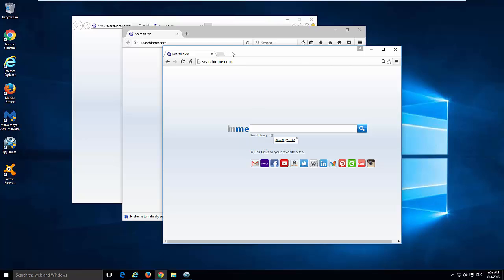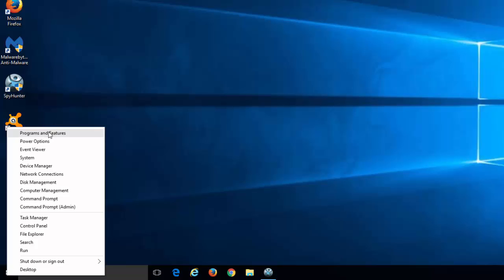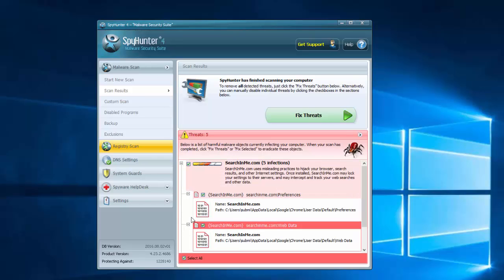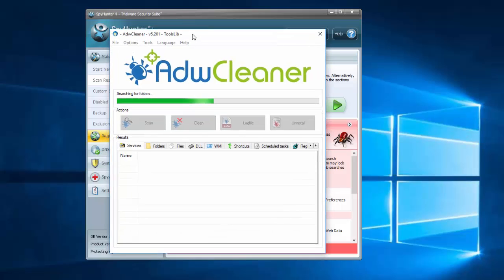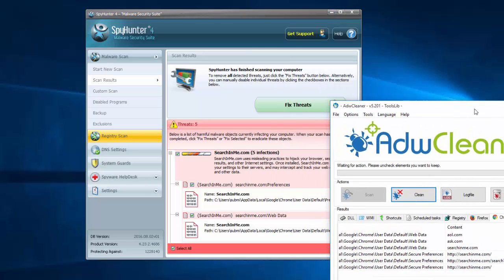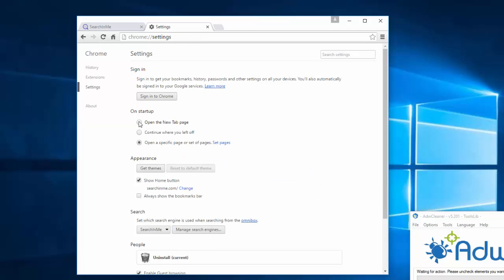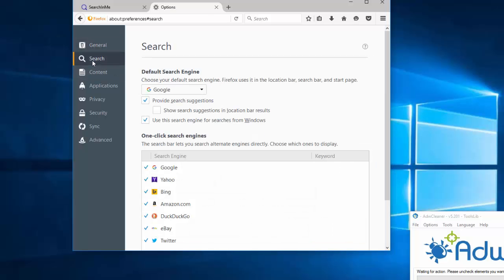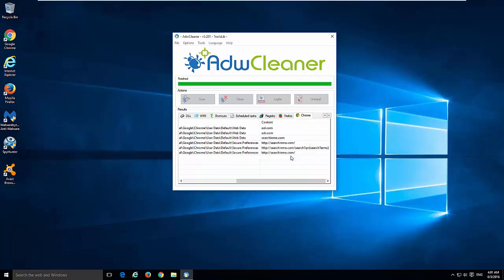How to remove Searchinme.com from Google Chrome, Mozilla Firefox, Internet Explorer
Complete and actual tutorial that will show how to remove Searchinme.com and all leftover items (search, home page) from popular browsers (Internet Explorer, Firefox, Google Chrome) in Windows 10.